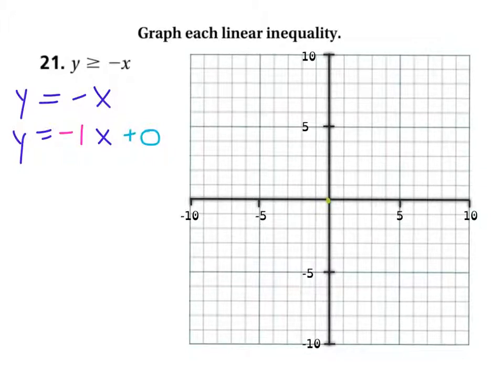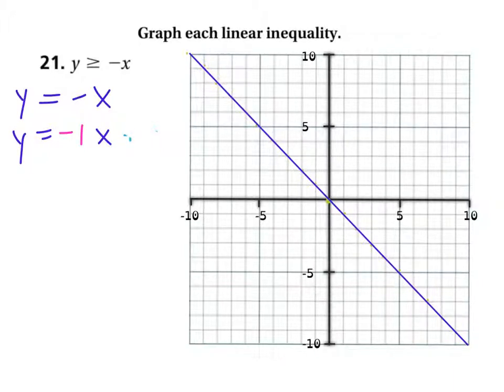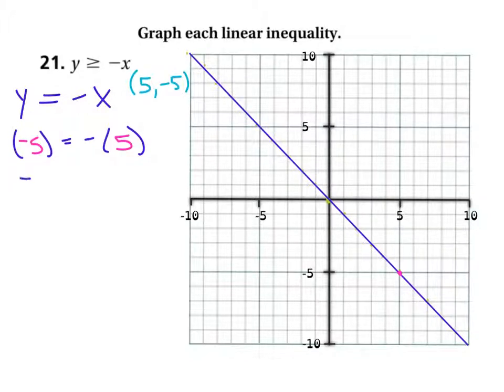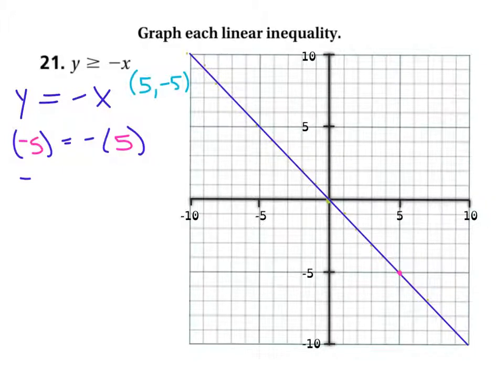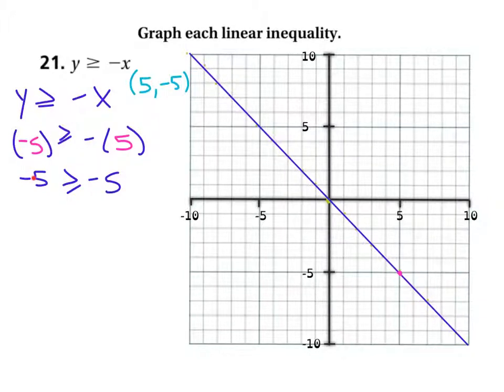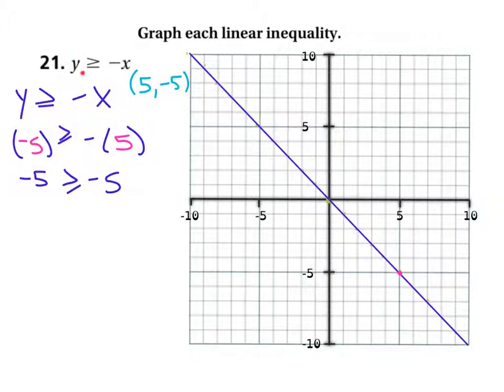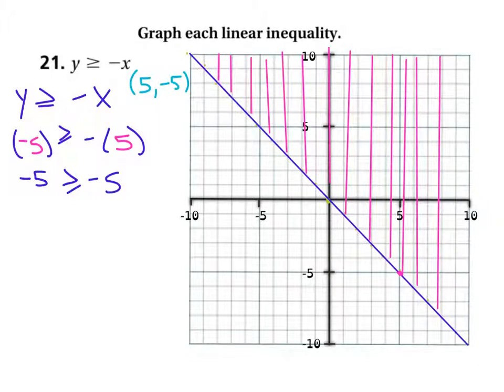Alg 1 Pgs. 397-398 #21